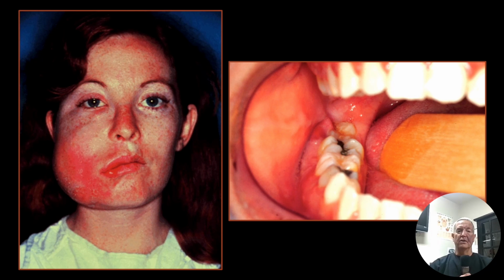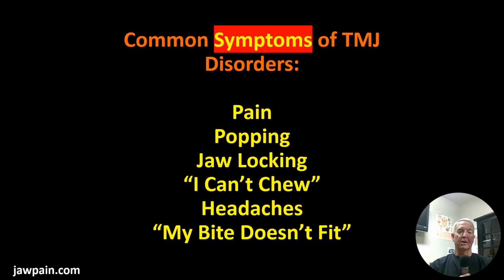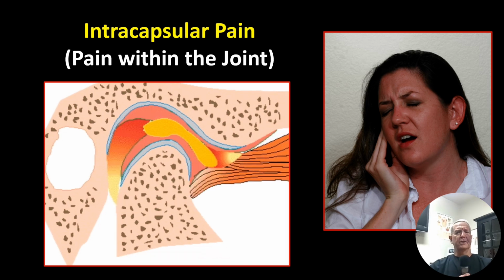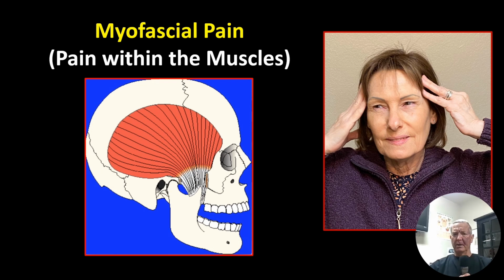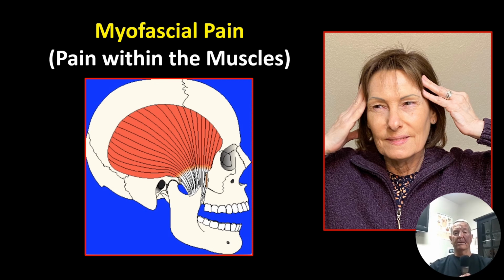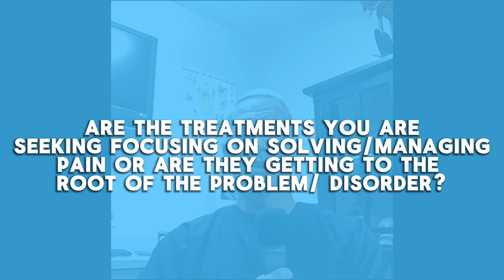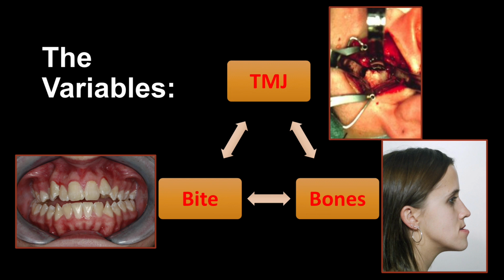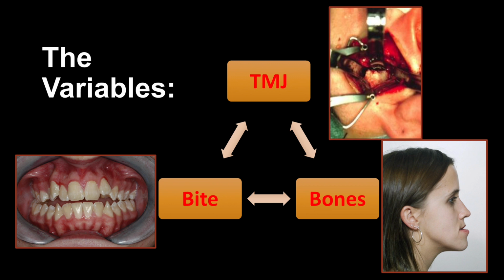Understanding TMJ: Symptoms vs Disorders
In our latest video, we're delving into the critical distinction between TMJ symptoms and disorders – because knowing the difference can be a game-changer in your journey to finding effective treatment. Join us as we explore common symptoms and various TMJ disorders, shedding light on the types of pain individuals with TMJ may experience.

It's essential to seek the proper treatments that address the root cause of your TMJ issues rather than merely managing the pain. Without a proper diagnosis, you risk investing time and money in temporary solutions that fail to provide lasting relief. Don't let uncertainty hold you back from finding the relief you deserve!

And remember, seeking the proper diagnosis is key to long-term relief.

🔍 Seeking effective TMJ treatment?